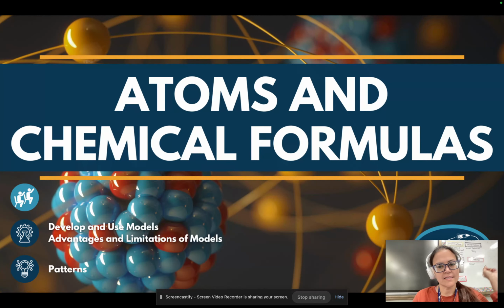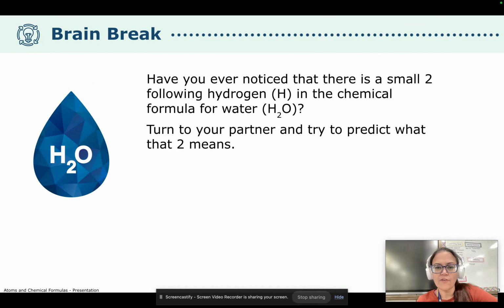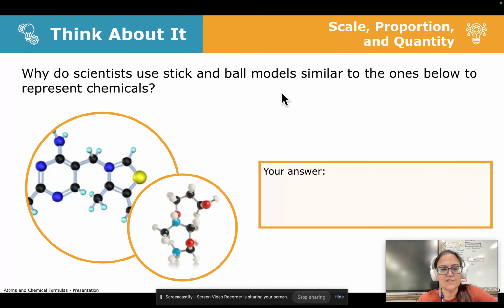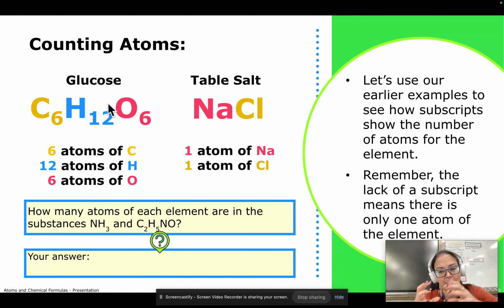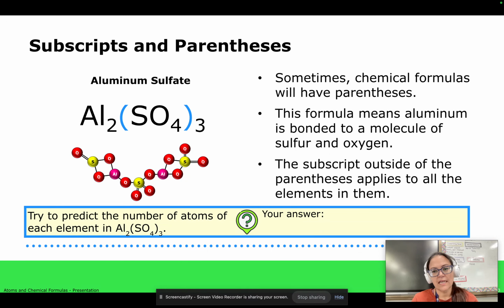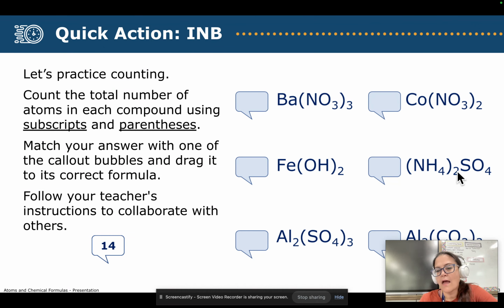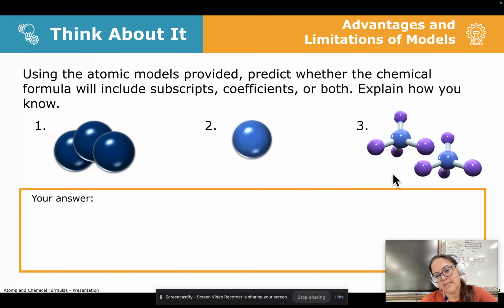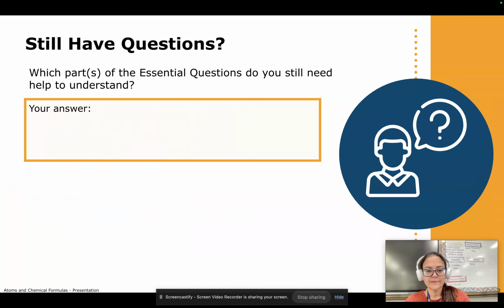Atoms & Chemical Formulas Notes Video